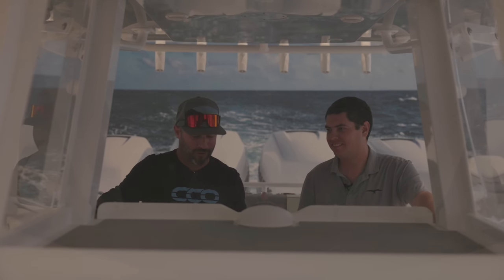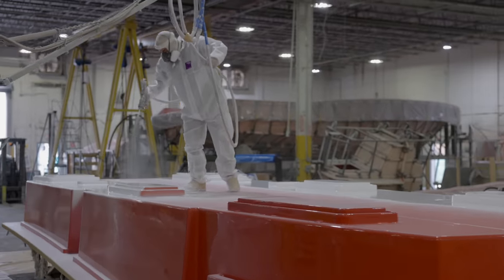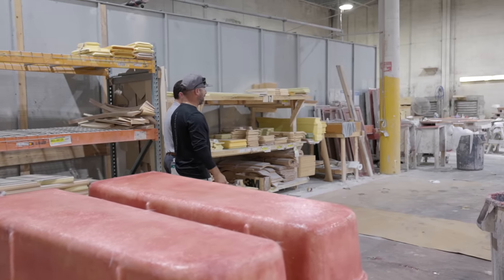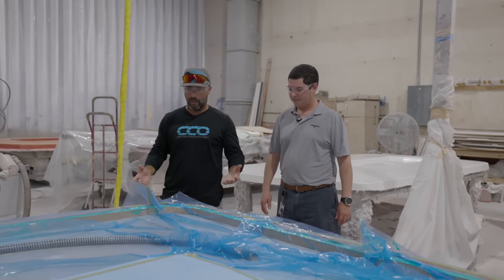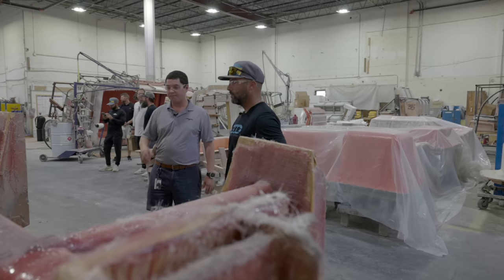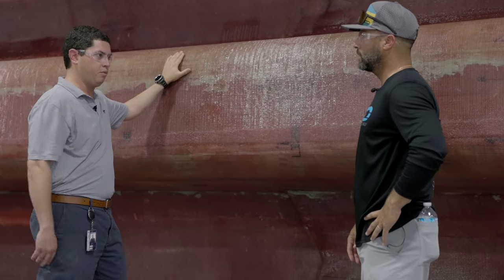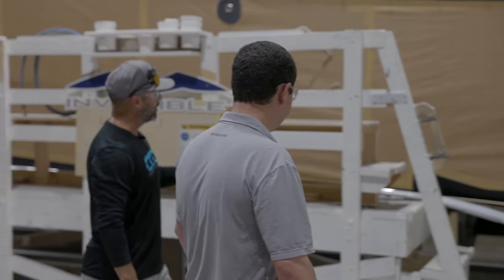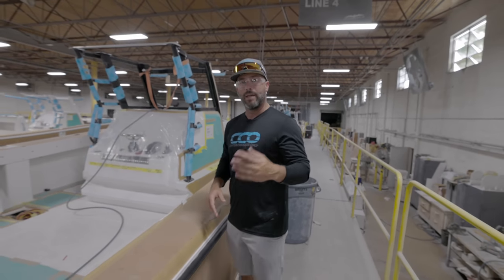Invincible Boat Factory Tour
We had a chance to see the behind the sense of how Invincible builds their boats. If you want to learn more about invincible boats head on over